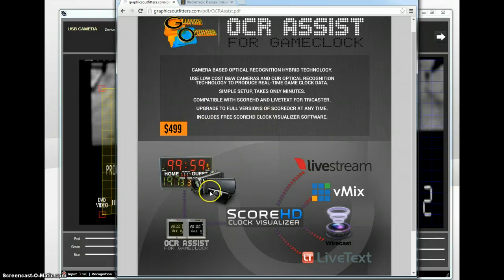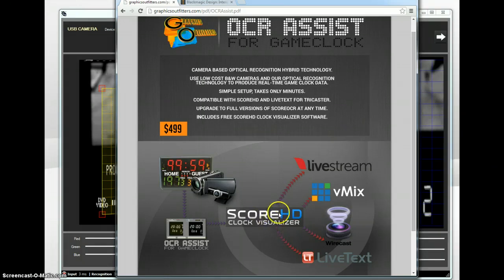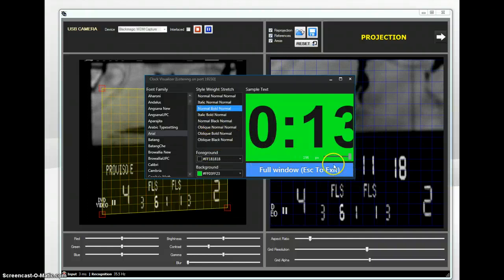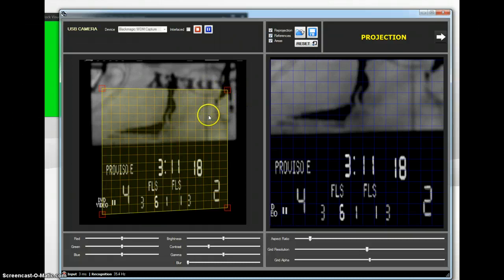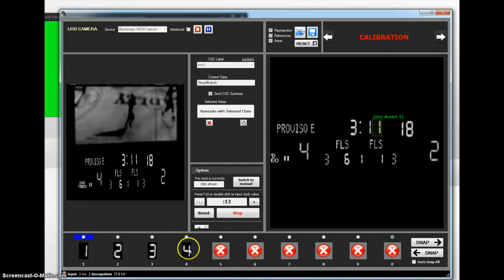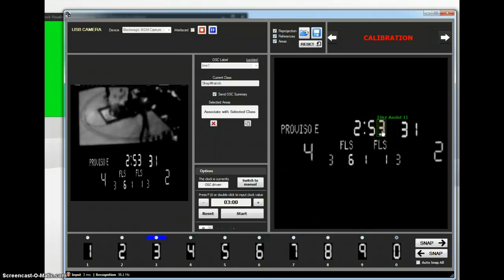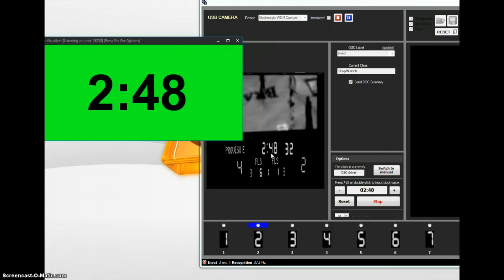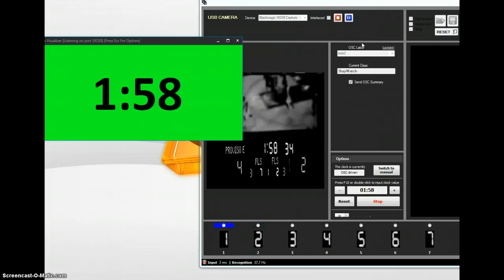OCRAssist for Gameclock works with Wirecast, Livestream, Vmix $499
$499 USD.  Need Gameclock from nearly any Scoreboard with Stylized Fonts into your Streaming Application?  Quit using cropped Video Feeds for your Gameclock presentation. Use OCRAssist with your Streaming Applications Remote Desktop Capture Program Wirecast, VMix, Livestream, etc. to import OCR Controlled Gameclock with Stylized Fonts for direct presentation or via Chroma Key where appropriate. Works with any application using  Desktop/Desktop Window capture functionality.  Have a serial feed from your Controller?  Then use our ScoreBridge MONO application to import your clock data directly from your Scoreboard Controller. Requires BalckMagic Intensity Shuttle USB 3.0 for video ingest.